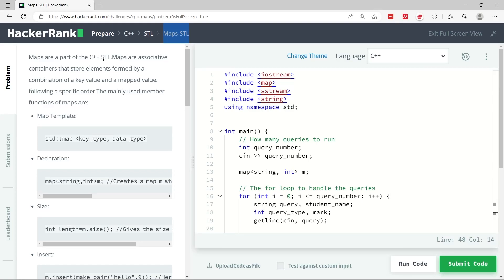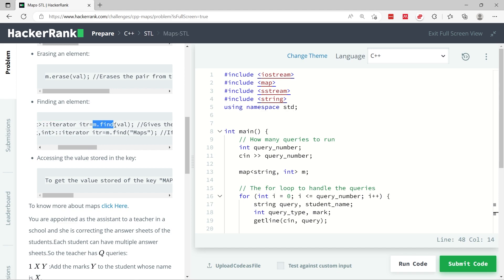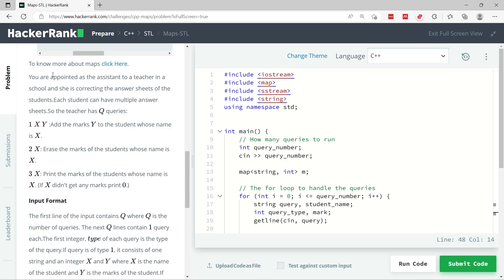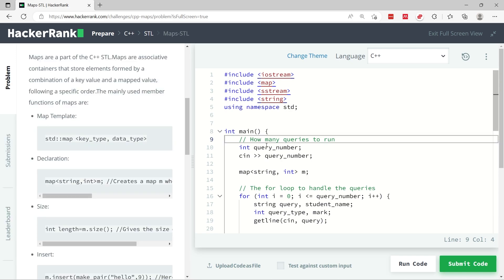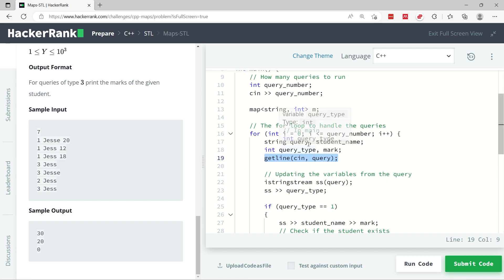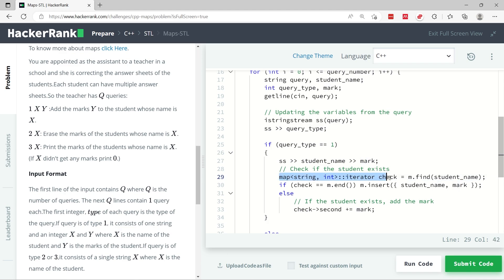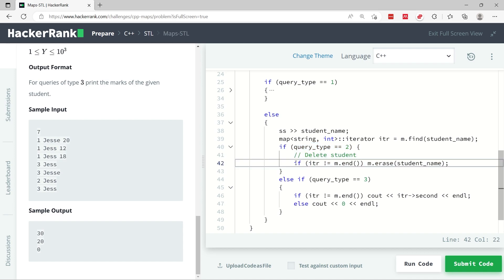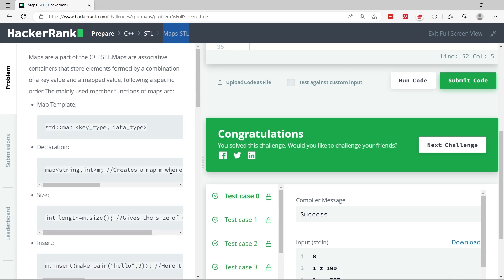Maps-STL HackerRank Solution in C++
Maps-STL in C++ (HackerRank C++ - STL).